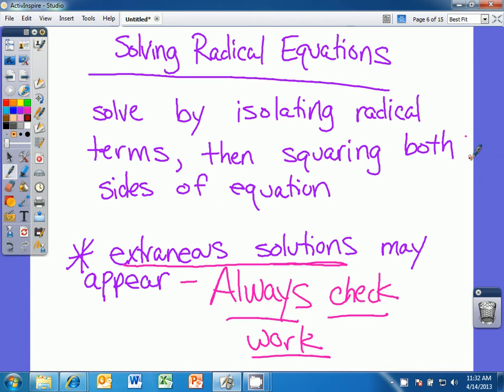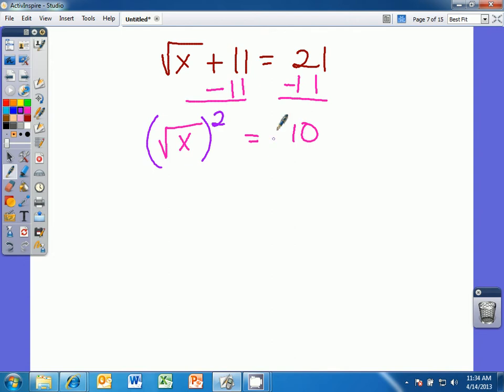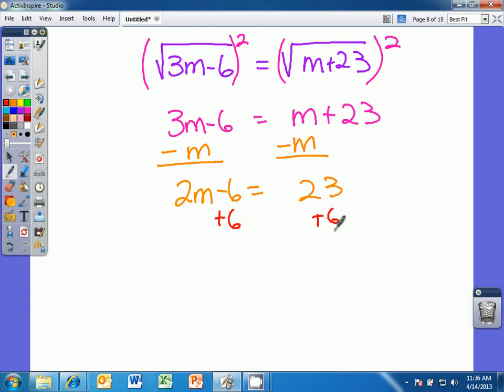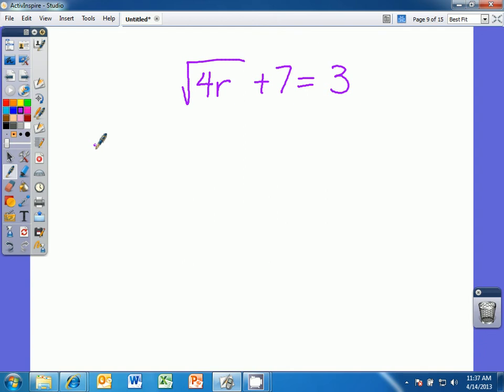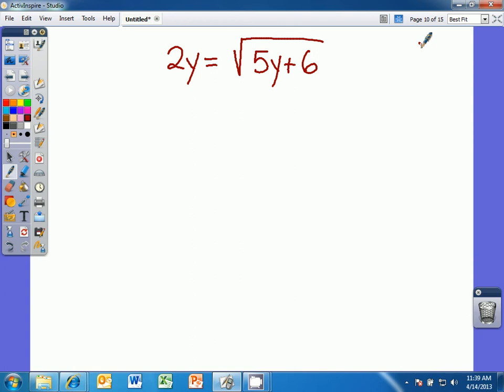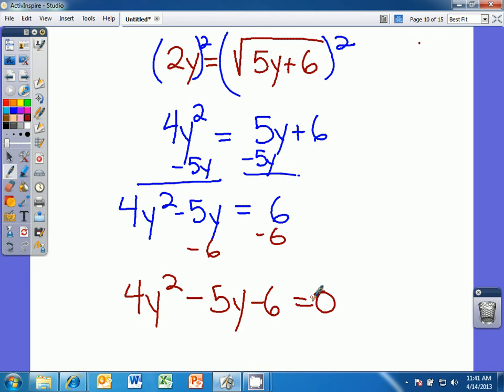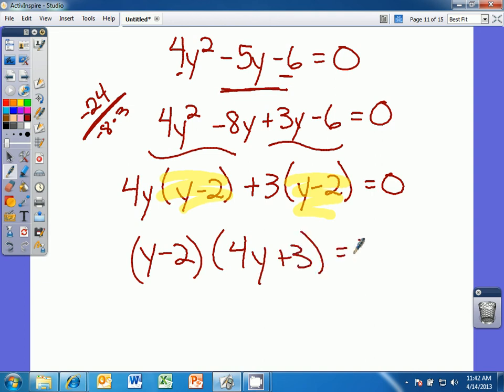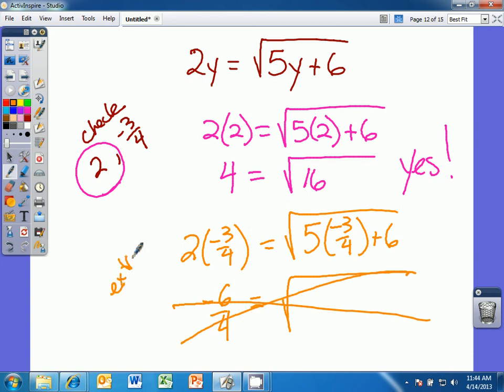solving radical equations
solving radical equations by squaring the radical expressions
checking for extraneous solutions after creating a quadratic equations and factoring